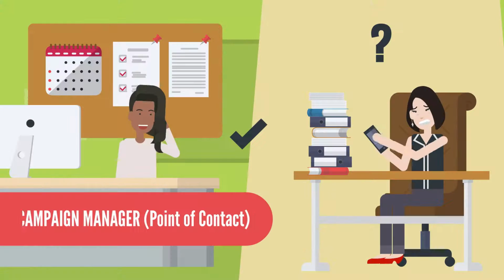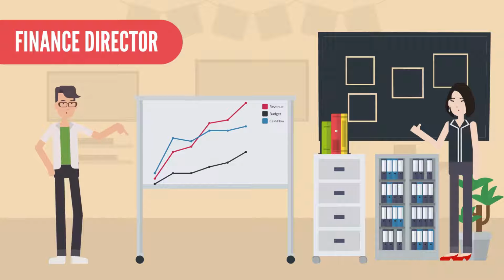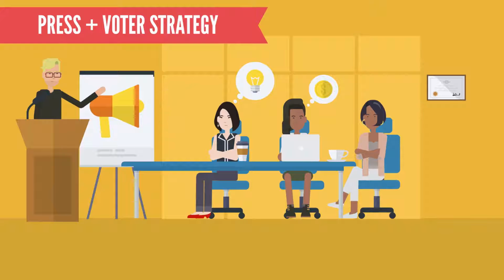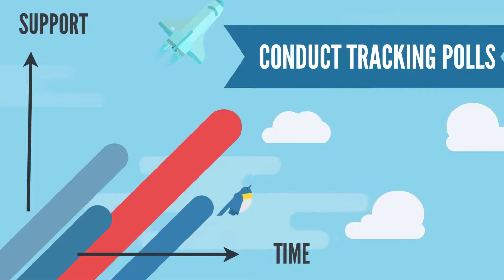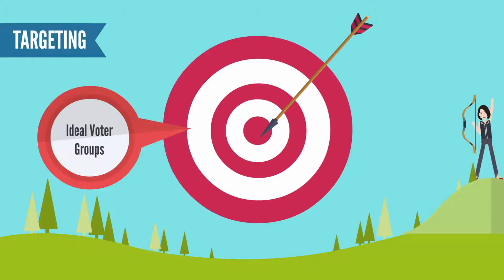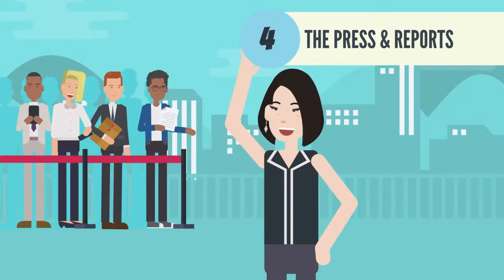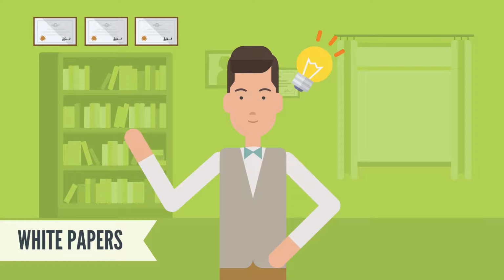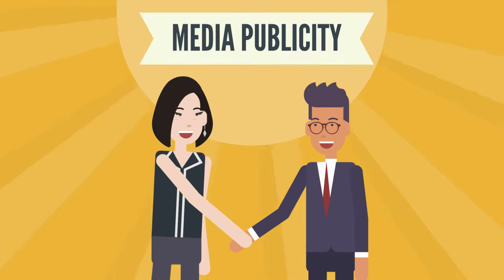Campaign Glossary - Key terms to know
When starting a campaign for elected office, there are key concepts and terms to know to navigate the campaign world. This video breaks down a few terms that can help you get started.